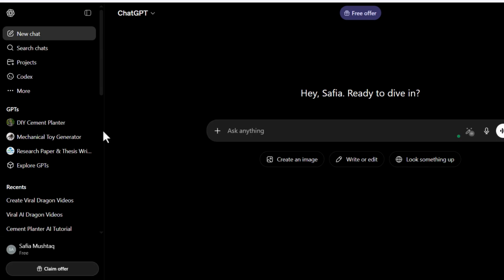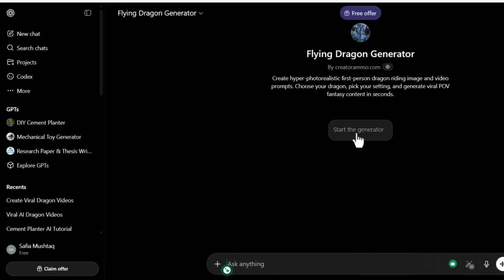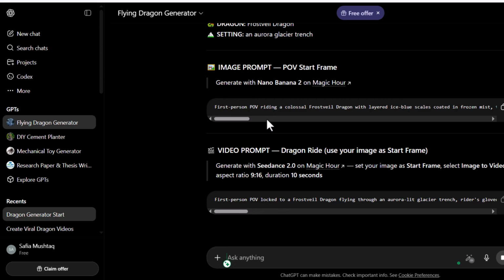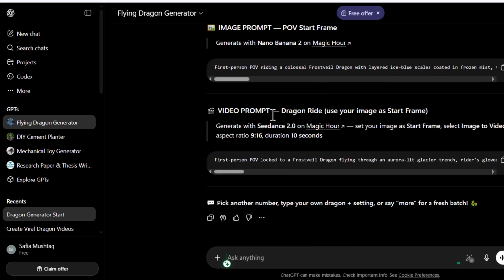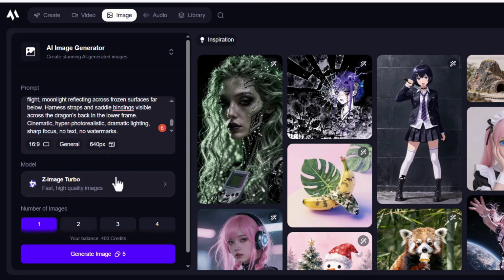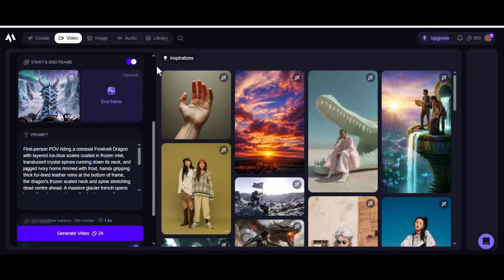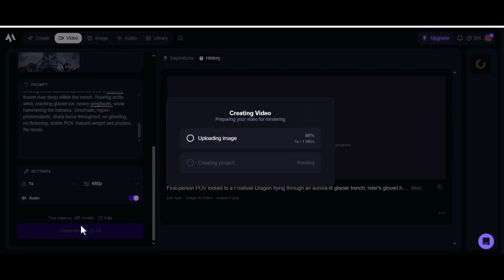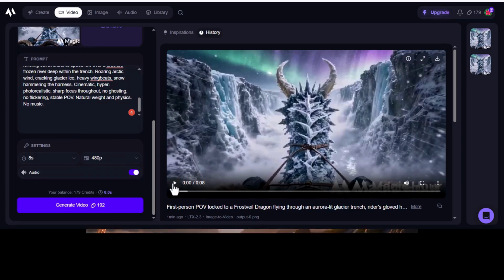How to Generate Viral Flying Dragon Videos with FREE AI Tools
Want to create cinematic flying dragon videos that go viral on TikTok,
 YouTube Shorts, and Instagram Reels? In this beginner-friendly tutorial, I’ll show you how to generate stunning AI dragon videos using completely FREE AI tools.

Learn how to create realistic dragon images, animate them into epic fantasy scenes, and turn simple prompts into viral short-form content in just minutes. No editing experience or animation skills needed.

In this video, you’ll discover:
🐉 Best AI tools for dragon videos
⚡ How to generate cinematic AI scenes
🎬 Image-to-video AI workflow
🚀 Tips to make your videos go viral
📱 Perfect settings for Shorts & TikTok

If you love AI content creation, faceless YouTube channels, and viral video ideas, this tutorial is for you.